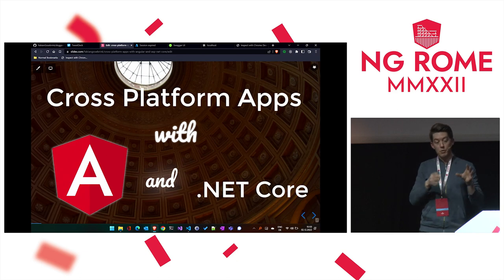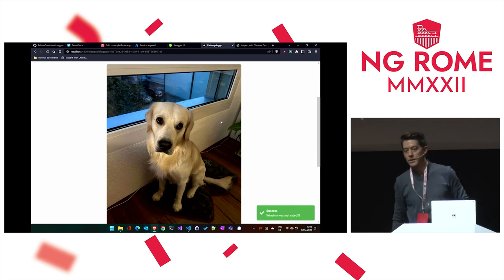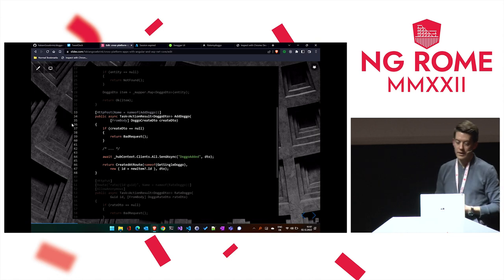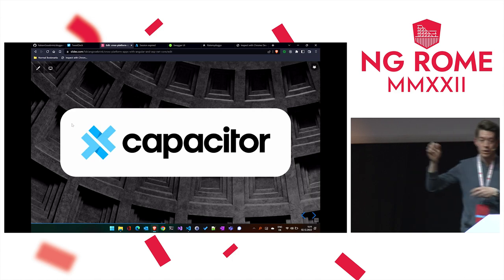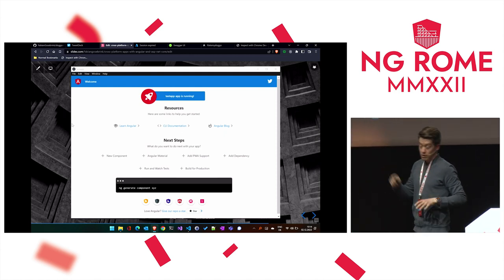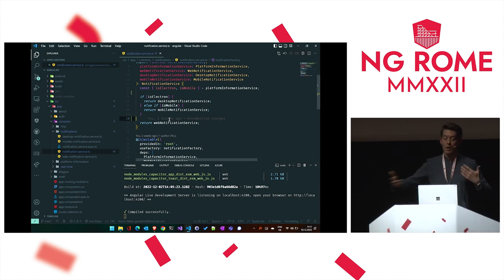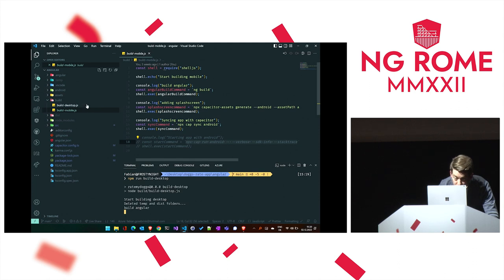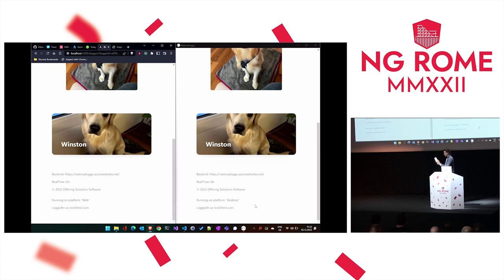NGROME MMXXII - Cross Platform Apps with Angular and ASP.NET Core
In this session, Fabian Gosebrink shows how to develop cross platform apps using Angular and how to run them on different devices.